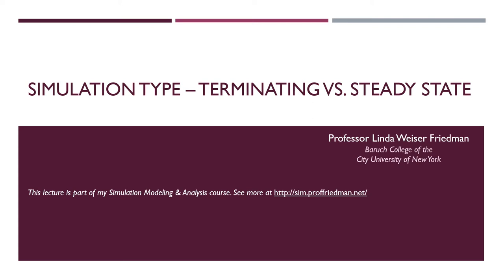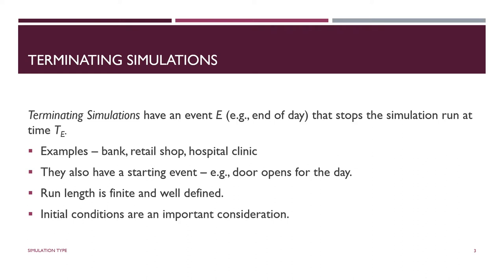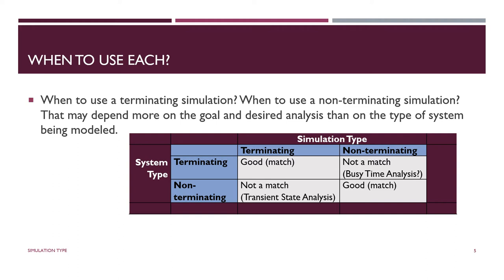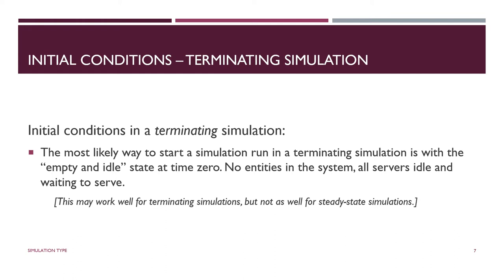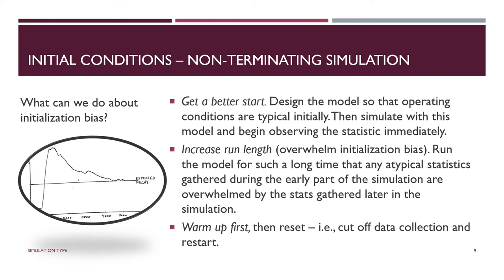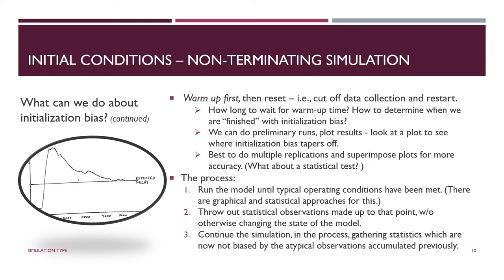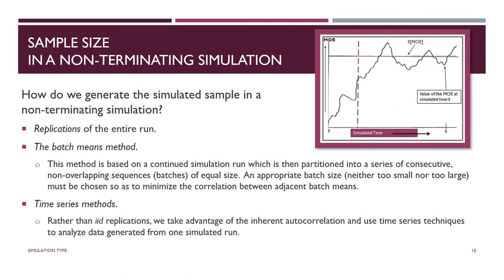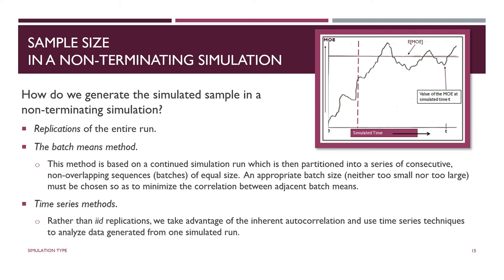Simulation Type: Terminating or Non-terminating